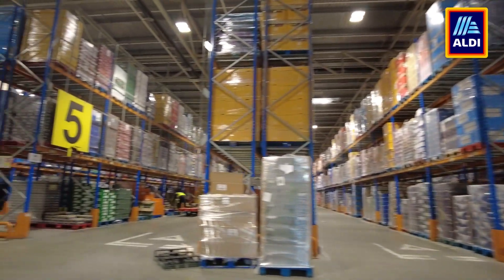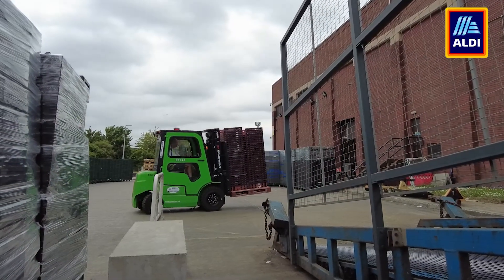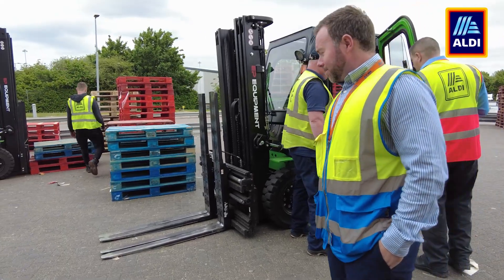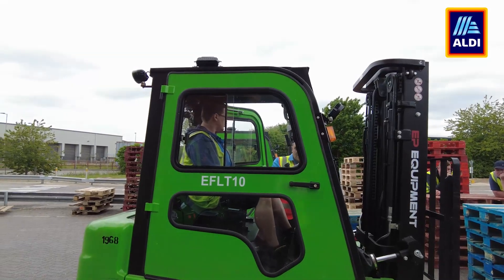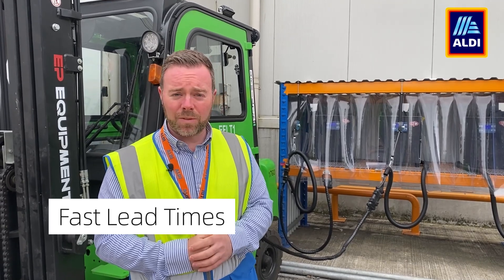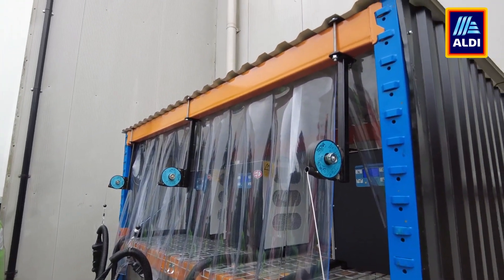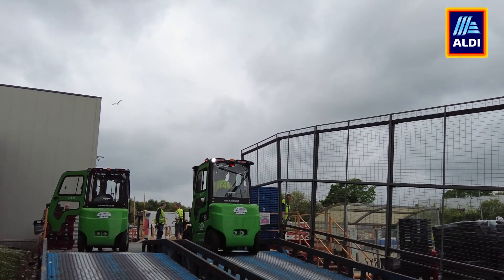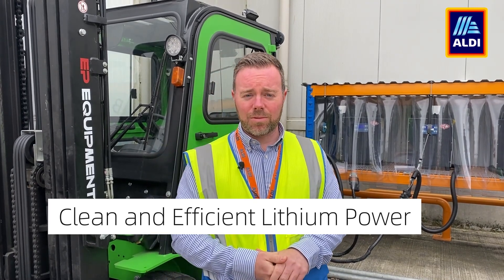Lithium Trucks at Aldi UK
Lithium Trucks at Aldi UK: Recently UK Dealer Armill Lift Trucks shared their success with Aldi UK in Chelmsford. Replacing old diesel trucks with lithium-ion to meet changing company goals to become more eco-friendly and cost efficient, allowing Aldi to pass these benefits and savings onto their customers!

With multiple brands operating on one site it was great to see 10 EFL 252 electricforklift working in the yard having been carefully selected to meet the demanding 24/7 operation schedule. With external charging ports and special modifications, the trucks have fitted in seemlessly to the demanding operations.

With lengthy lead time and slow communication from other brands, the Aldi team were enthusiastic about the fast delivery and support from EP and Armill. The team were pleased with the benefits of opportunity charging and overall durability of the trucks in comparison to their old fleet.

With cost reductions of 50% calculated for the next 5 years the trucks have met every goal set by the team.

Thank you Neil Evans EngTech TMIET for giving the time to share your opinions on behalf of your team.

Well done Gary Millar & David Dadd
Watch below to find out the thoughts of the Aldi Team.